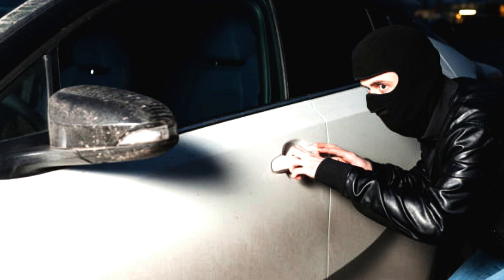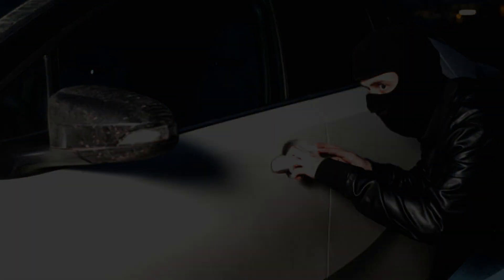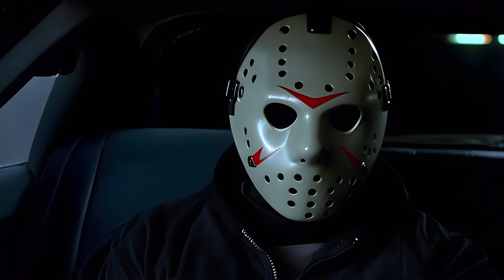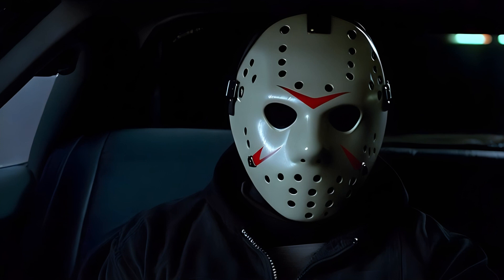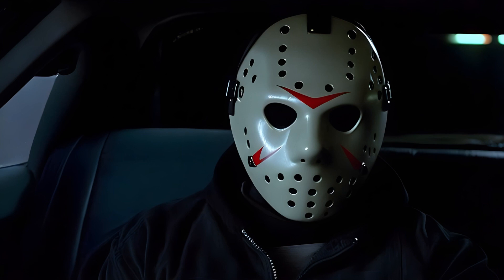BEST CAR SECURITY DEVICE 2024 - NATIONAL PRIZE WINNER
Carlsberge dont do car security products but if they did they would have made this 🤣🤣🤣 If anyone needs voice overs for anything inbox me - available for all projectS.